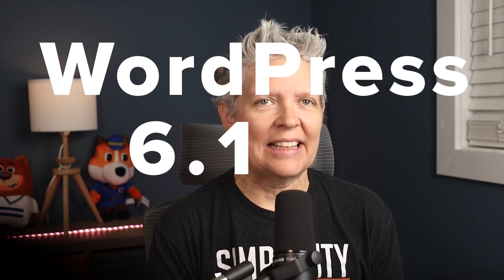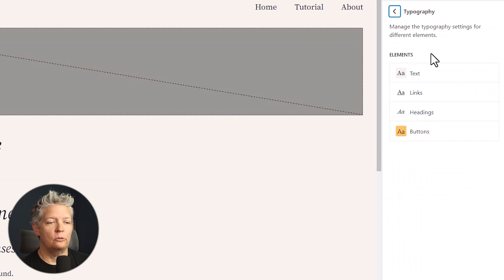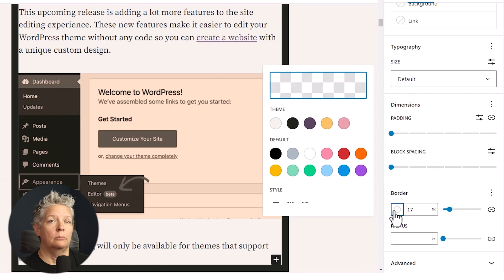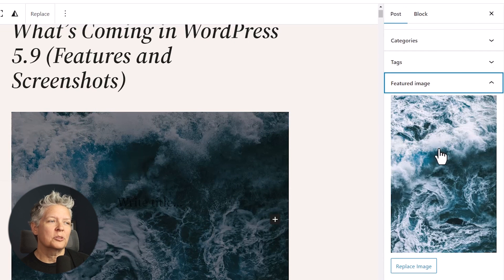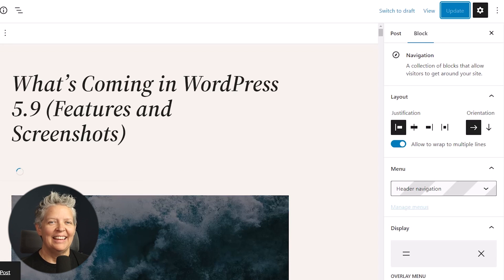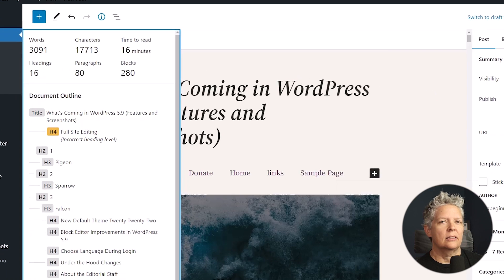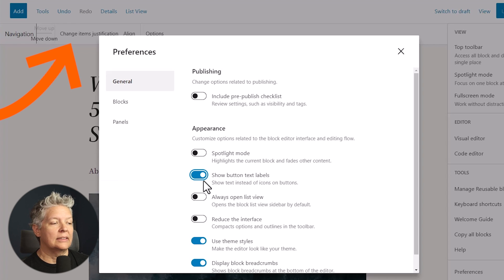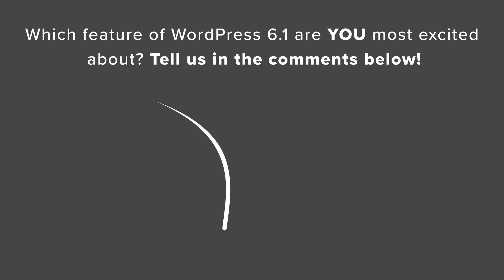What’s Coming in WordPress 6.1!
WordPress 6.1 Beta arrived a few days ago, and it is expected to be released on November 1st, 2022. It will be the last major release of 2022 and will come with many new features and improvements.

We have been closely monitoring the development and trying out new features on our test sites.

In this video, we’ll give you a sneak peek into what’s coming in WordPress 6.1 with features and screenshots.

0:00 Intro
0:10 New Theme!
0:25 Theme editor updates
2:11 Block editor updates
2:54 Update Preview (now View!) button and info tab
3:56 Preference changes

--Related Links--

--Top Resources--